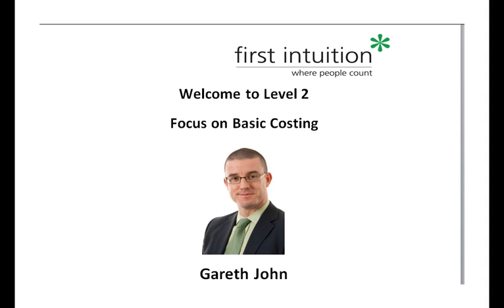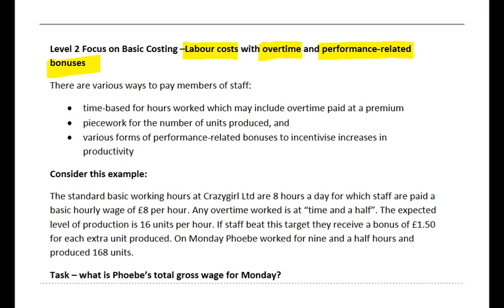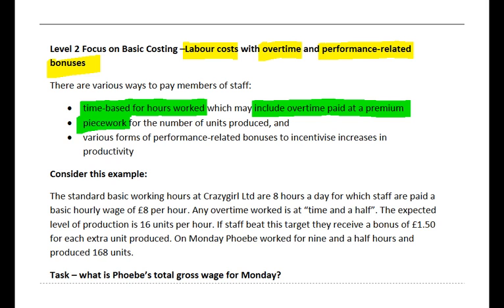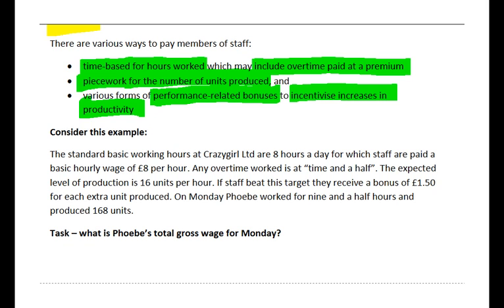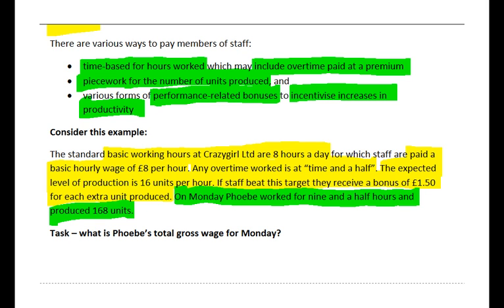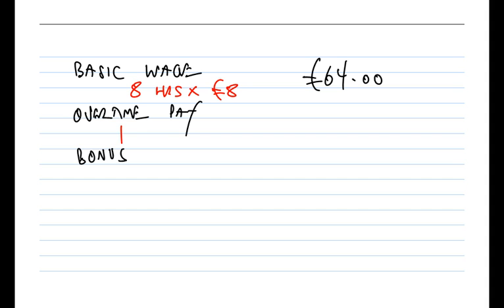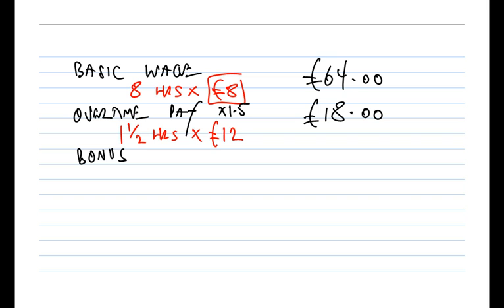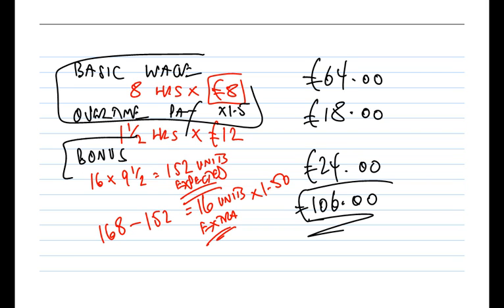AAT Level 2: Costing – Labour Costs